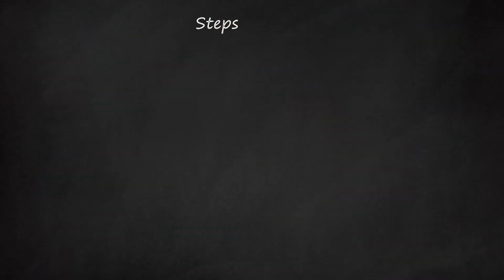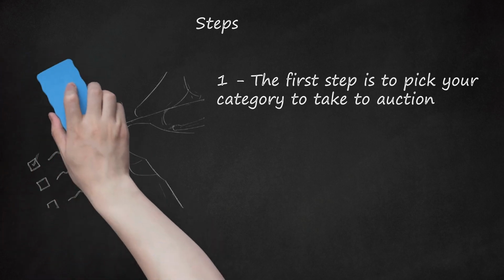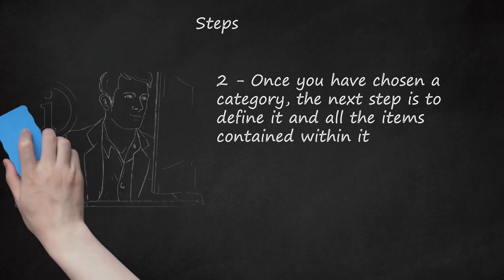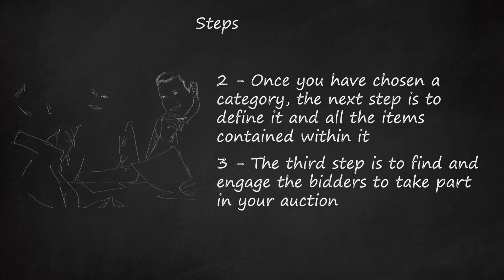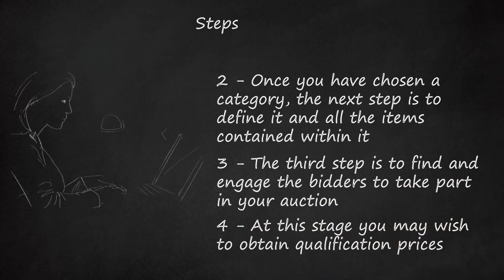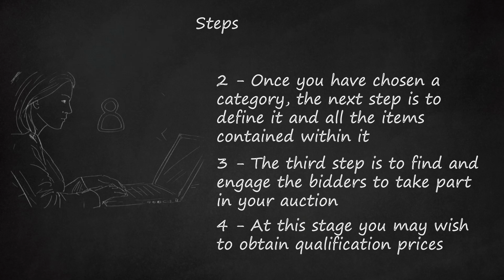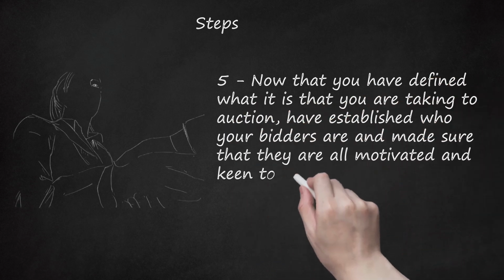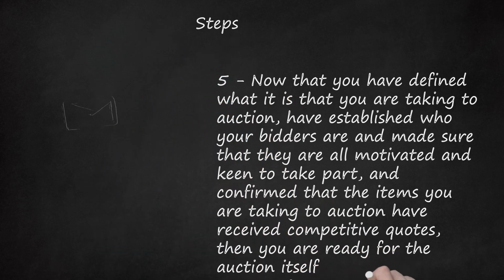Maximizing Auction Success: 6 Essential Steps & Pro Tips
The video provides a step-by-step guide on starting an online auction. It emphasizes selecting clear and defined categories likely to attract bidders, using e-auction software to upload specifications and engage potential bidders. Engaging bidders personally helps establish relationships beyond pricing. Qualification prices help assess bidder suitability and competitive pricing, allowing adjustments before the auction.    Preparing for the auction involves defining items, confirming bidder motivation, and competitive quotes. Training bidders beforehand ensures a smooth auction process. During the auction, monitoring bidders through e-auction software, chasing absentees, and being present to address queries are vital. Post-auction, thanking bidders and providing feedback is essential.    Tips include starting with simpler categories to gain confidence, defining auction items clearly, involving others for support, and choosing transparent e-auction software providers. The importance of having a sufficient number of capable bidders is highlighted.    Warnings caution against high fees charged by managed e-auction providers, suggesting self-conducted auctions for significant returns. Recommendations for experienced e-auction software providers like ariba.com or marketdojo.com are made.